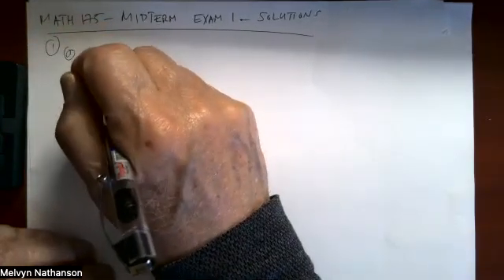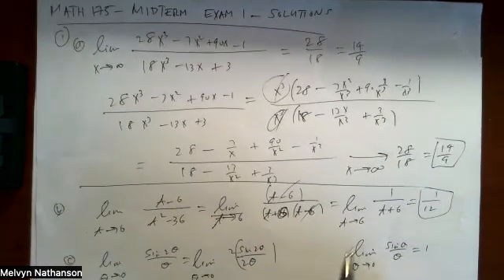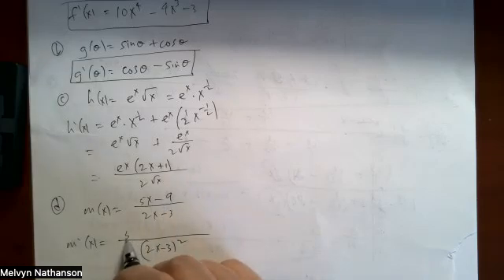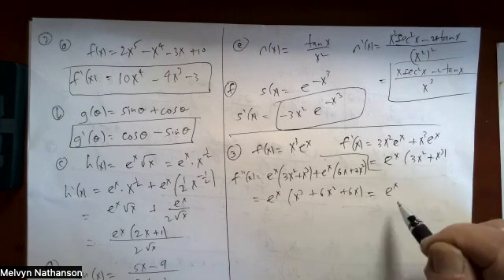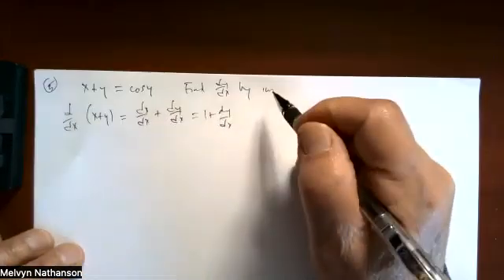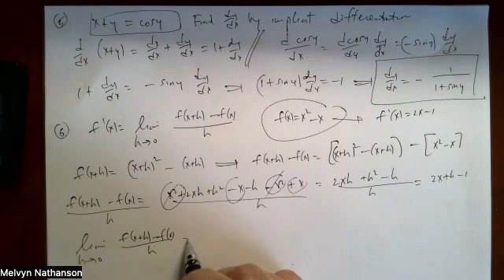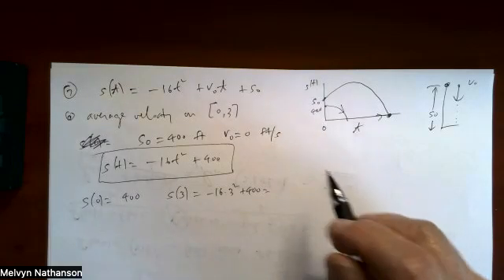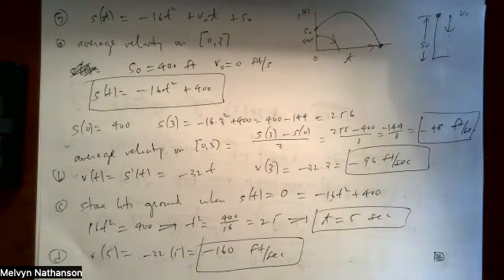Calculus I - lecture 15 - midterm exam solutions video